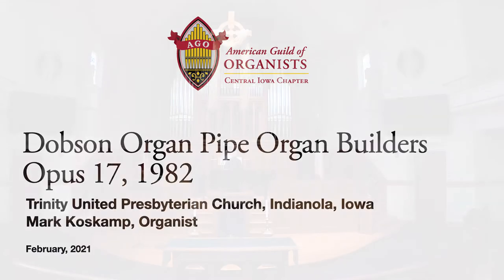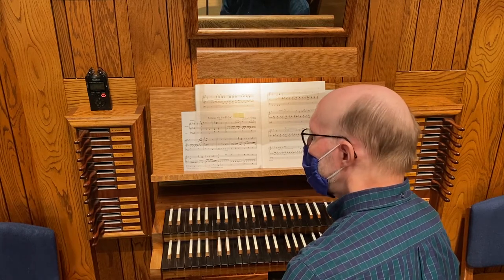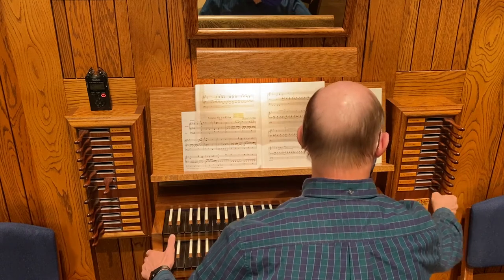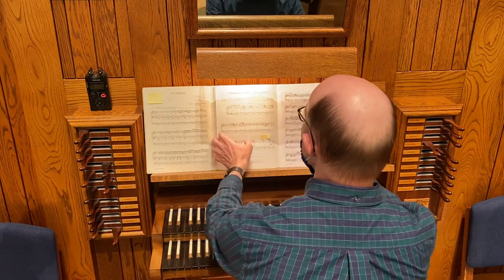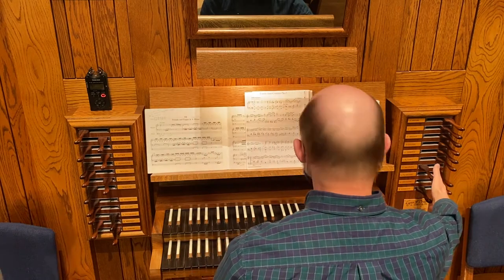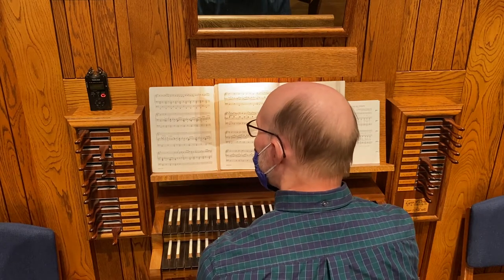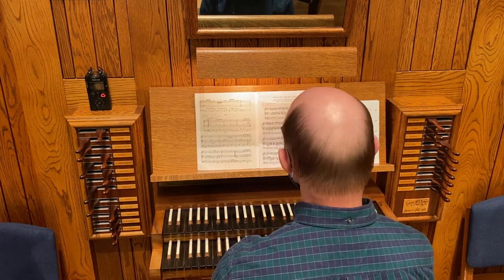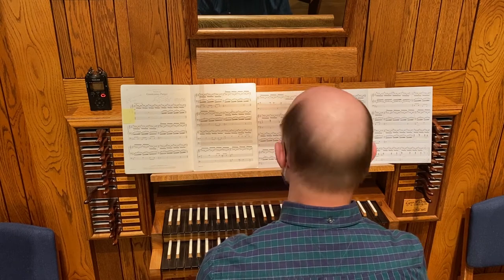Dobson Organ Builders Opus 17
Welcome to our first virtual pipe tour! We visited the Dobson Organ Builders Opus 17 installed in Trinity United Presbyterian Church, Indianola, Iowa.